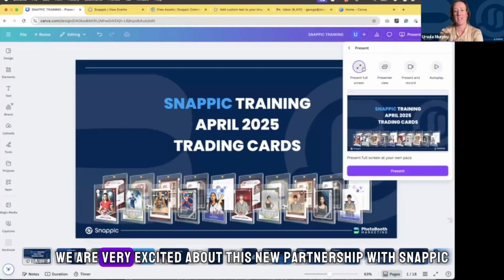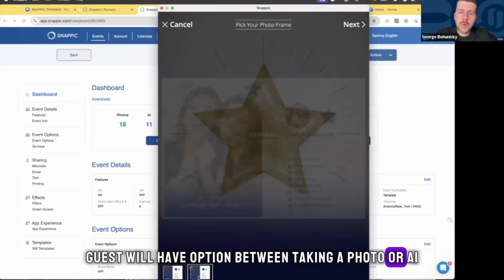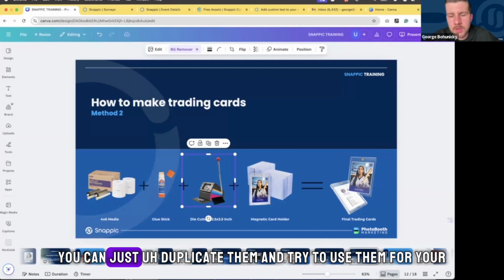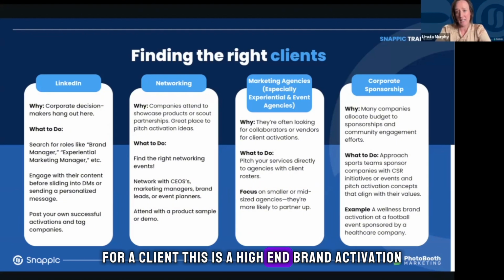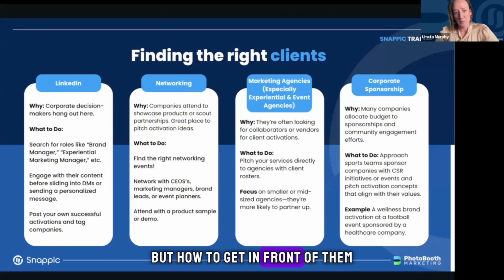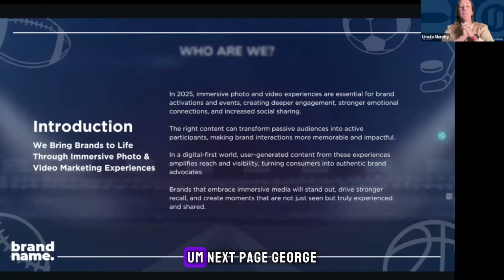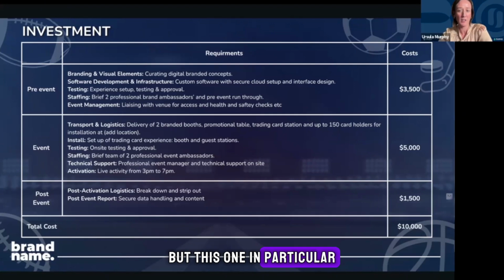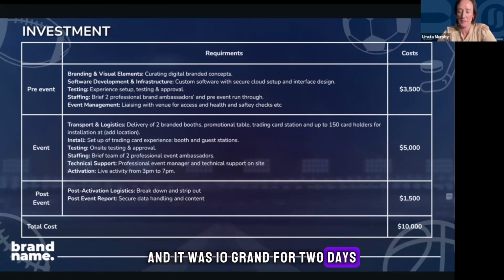Snap Pack Training | Trading Card Training & Marketing Tips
🚨 NEW: Snap Pack Training Series for Photo Booth Pros! 🚨

Want to skyrocket your bookings and wow your clients with unforgettable brand activations? Watch this exclusive training session to learn how to create custom sports trading cards using Snappic + AI!

In this game-changing collaboration between Snappic and Photo Booth Marketing, we’re giving photo booth owners the ultimate business growth toolkit:

✅ Free Monthly Asset Packs
✅ Expert-Led Trainings
✅ Ready-to-Use Templates
✅ Advanced AI Features
✅ Pitch Decks to Win Big Clients

🔓 This session is 100% FREE—but future Snap Pack releases are exclusive to Snappic Enterprise and Enterprise Plus users on a monthly or annual plan. If you love what you see, upgrade your plan and never miss out again.

👉 Not a Snappic user yet?
👉 Explore the Snappic Community Portal: Simply log in to your Snappic Dashboard and click the Community tab!

📌 Whether you’re pitching to sports teams, working with big brands, or levelling up your booth business—this is your next move.

Content of this video:

00:00 – Sneak Peek
02:19 – Introduction
04:04 – Trading Card Overview - Getting Started
05:39 – How to Import Event Templates
07:17 – Adding a Survey for Client Input Text
08:11 – Trading Cards: Where to Place Survey Fields
10:19 – Baseball Example of the Output
12:53 – How to Print/Make Trading Cards (Method 1)
14:10 – How to Print/Make Trading Cards (Method 2)
14:27 – Questions & Answers
26:12 – How to Pitch and Sell Trading Cards
26:54 – Finding the Right Clients
38:55 – How to Communicate with Clients
41:34 – Pitch Deck (Available Marketing Pack)
44:46 – Snappic Free Assets
47:23 – Cost of a Trading Card Activation
52:20 – Final Questions & Answers